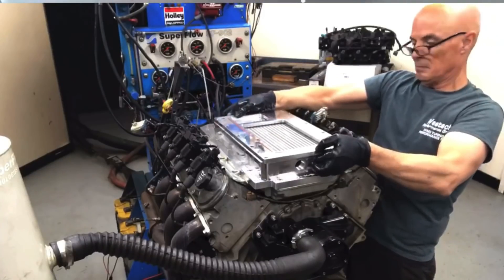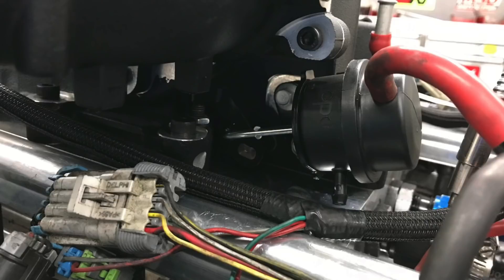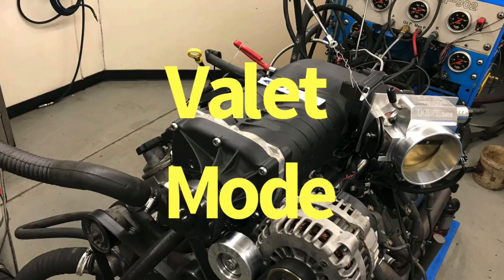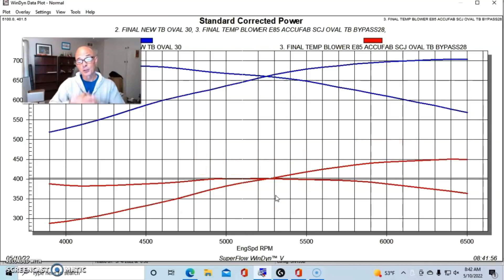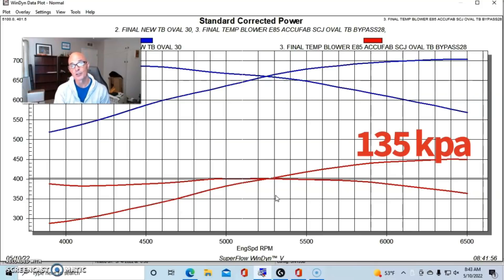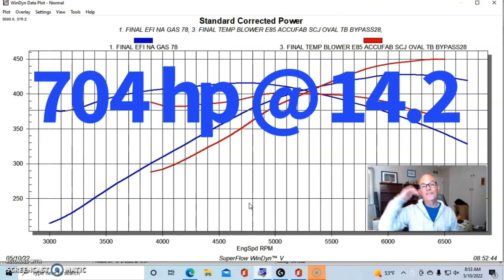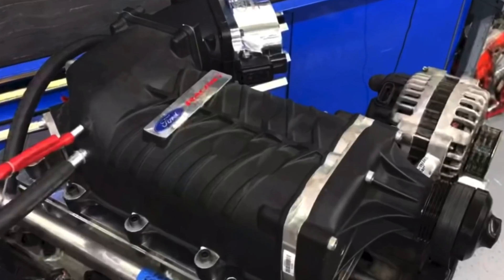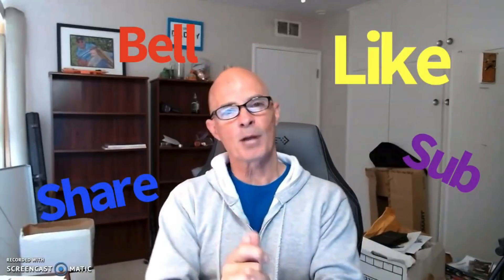TVS BLOWER BYPASS VALET MODE & PARASITIC LOSS TEST! HOW MUCH HP DOES DRIVING A BLOWER COST? CHEAP HP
CHEAP, JUNKYARD LS MODS. CAN YOU USE THE BYPASS VALVE TO REDUCE THE BOOST? HOW MUCH POWER IS REQUIRED TO SPIN A TVS BLOWER? CAN A BYPASS VALVE BE USED TO RUN A SUPERCHARGED LS IN VALET MODE? CAN YOU RUN A FORD GT500 BLOWER ON A JUNKYARD LS? HOW MUCH DOES THE BYPASS VALVE REDUCE THE BOOST PRESURE? CAN THE BOOST FROM A SUPERCHARGER BE REGULATED LIKE A WASTE GATE ON A TURBO? CHECK OUT THIS VIDEO ON THE TESTS I RAN WITH THE TVS 2300 BLOWER ON A BTR TN-CAMMED 5.3L L33. USING THE ADAPTER FROM DEMUSE ENGINEERING, I WAS ABLE TO RUN A GT500 BLOWER ON THE LS AND TEST THE EFFECT OF OPENING THE BYPASS VALVE AND ESTIMATE THE PARASITIC LOSS ASSOCIATED WITH DRIVING THE BLOWER! DID I GET IT RIGHT?